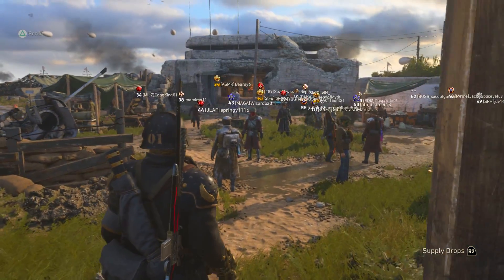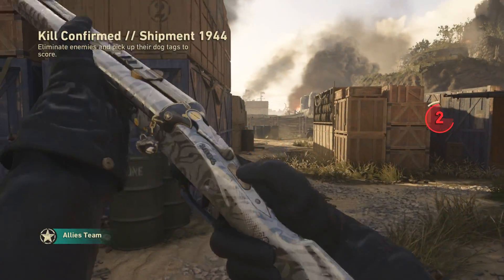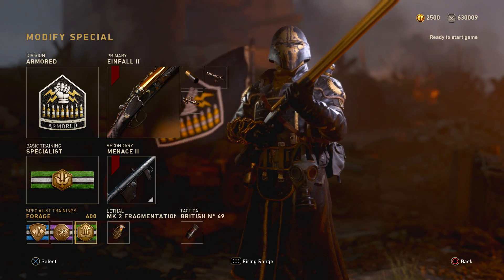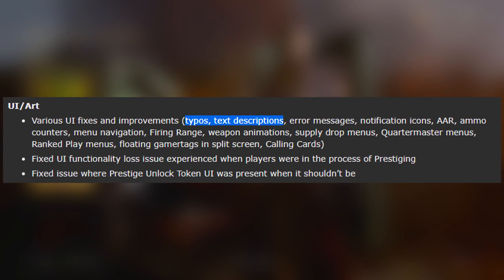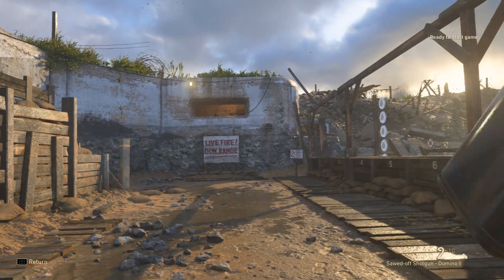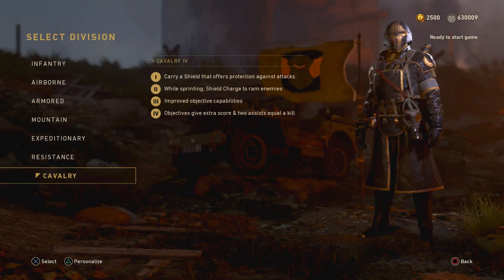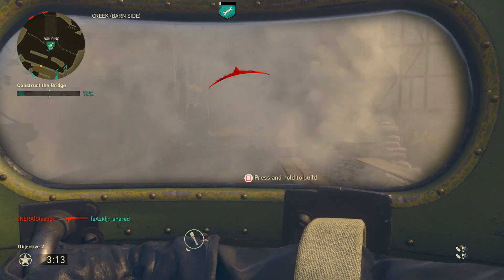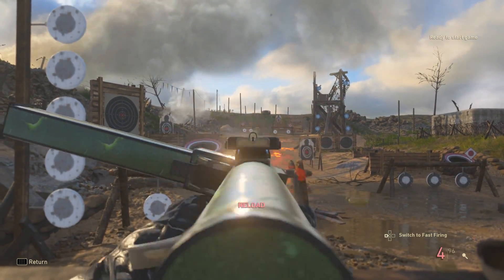CoD WW2: Detailed Breakdown of the New Cavalry, Specialist, Escalation, Wanderlust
On June 25th, we got the United Front CoD WW2 update on PS4 and Xbox One, bringing the new Cavalry riot shield division, and three new basic trainings: Wanderlust, Escalation, and Specialist! This video will go in-depth into these new perks to reveal exactly what they do, how they help, and how they should be used. The DLC 3 map pack has also gone live for PS4, with Market Garden, Monte Cassino, Stalingrad, and Operation Supercharge.

Timestamps:
0:00 - Intro
0:16 - "Wanderlust" basic training & how it works
2:07 - "Escalation" basic training & chrome tiger double barrel challenges
3:32 - "Specialist" basic training: what perks you get, strategy, picking a division
5:55 - Kill 300enemies blinded by with a signal flare
6:18 - Cavalry 1: shield info, class setups
8:58 - Shield weapon quick swap trick
9:45 - Cavalry 2: shield bash charge
10:04 - Cavalry 3: Improved objective capabilities: what changes?
12:59 - Cavalry 4: Objectives give extra score & two assists equal a kill
13:50 - New ZK-383 smg, briefly